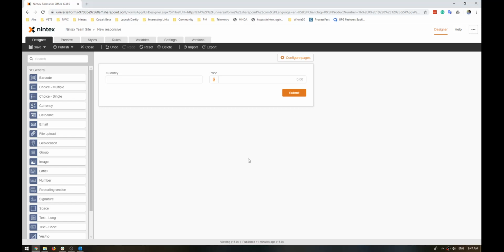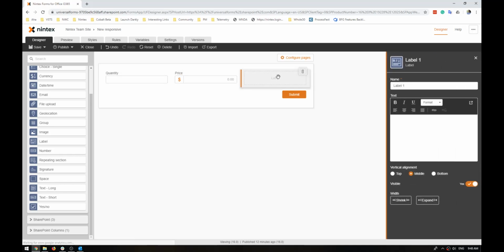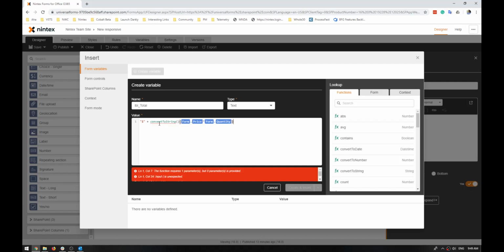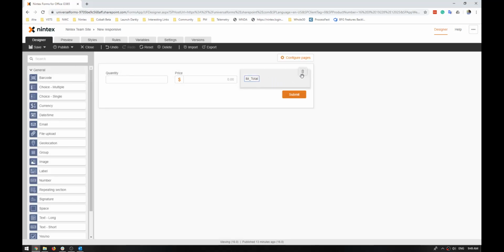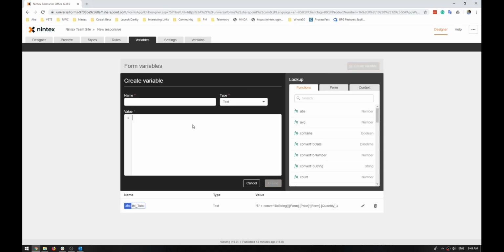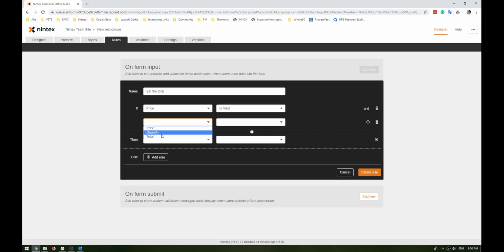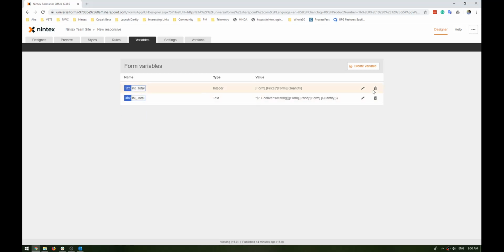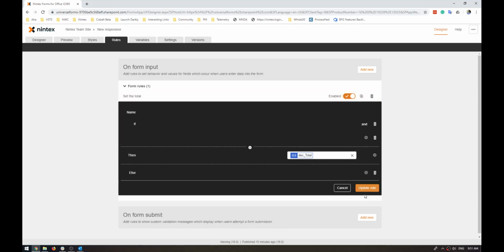Where is my calculated value control? (Nintex New Responsive Forms for Office 365)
In this video, we look at how to use variables and rules to achieve the same result as a calculated value control.